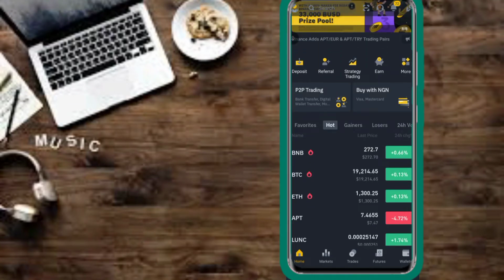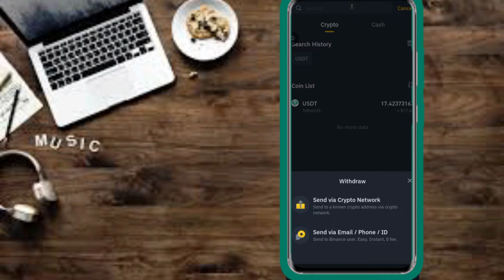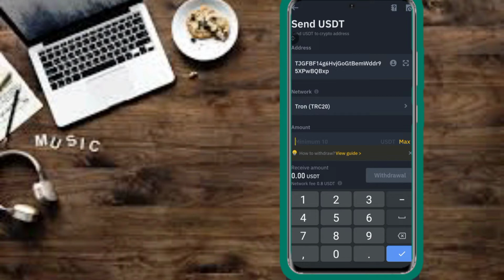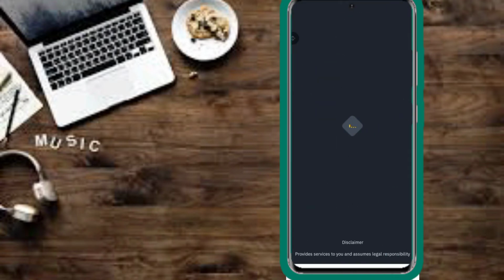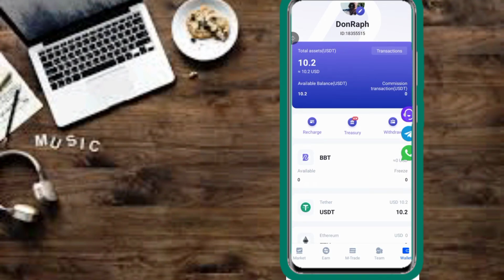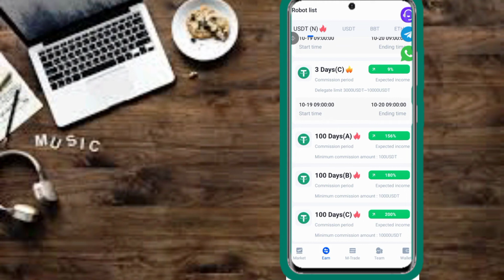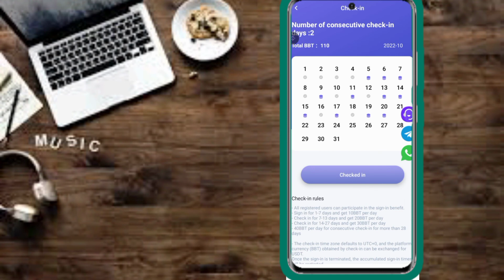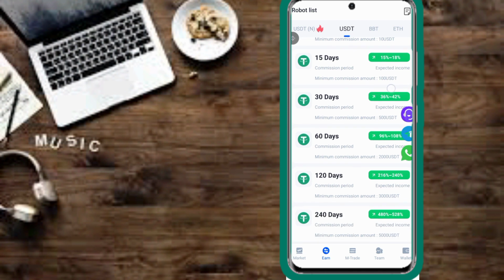How To Recharge Bitbank Using Binance (Step-By-Step).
In this video am going to show you the easiest way to recharge your bitbank wallet using binance,
see me doing it live.

Join our new telegram group here

link to register 👇👇👇👇👇👇👇👇
Binance Referral ID
CPA_00XBABVTVW
You can register directly to Binance here.

I won't put anything here that I haven't verified and/or personally used myself. Any earnings or income statements, or any earnings or income examples, are only estimates of what we think you could earn. There is NO assurance you will do as well as stated in any examples. If you rely upon any figures provided, you must accept the entire risk of not doing as well as the information provided. This applies whether the earnings or income examples are monetary in nature or pertain to advertising credits which may be earned (whether such credits are convertible to cash or not). source.